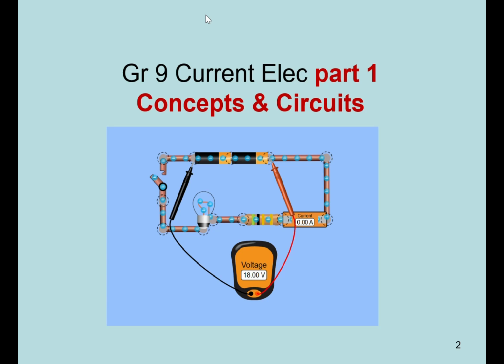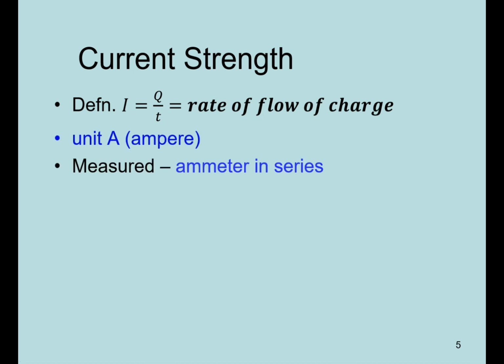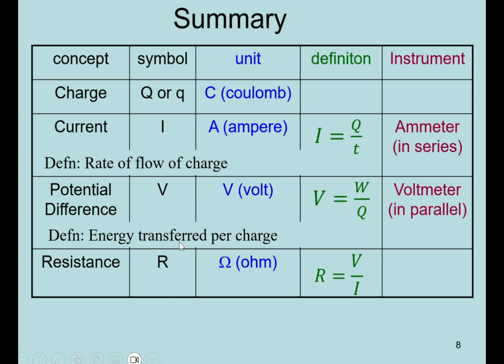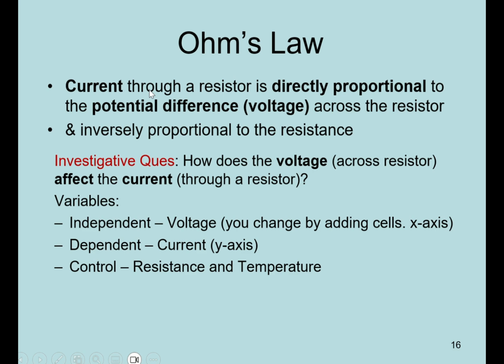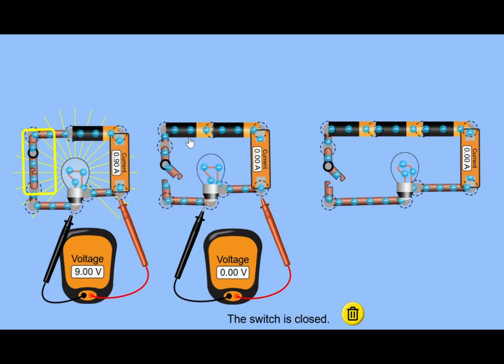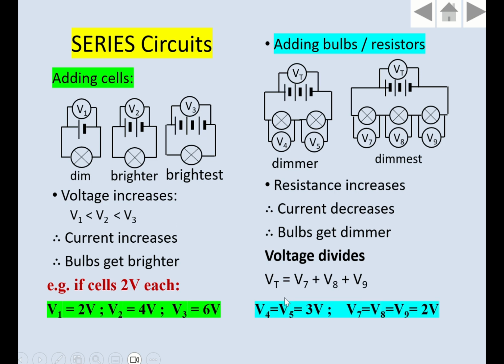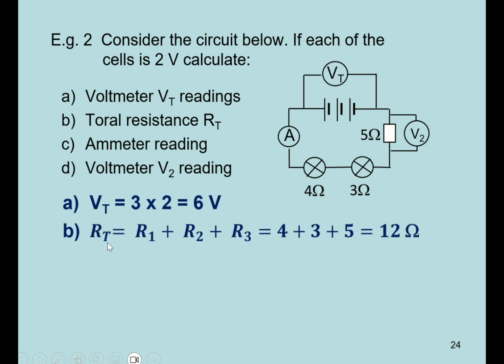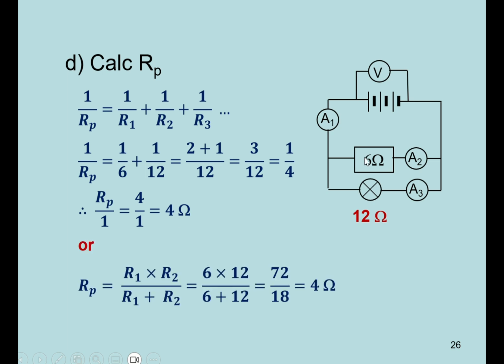Current Electricity Gr9 Part 1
Part 1 is about the basic concepts of Current, Voltage and Resistance. Also, Series and Parallel Circuits with use of the great Phet Simulation. Created for the South African curriculum